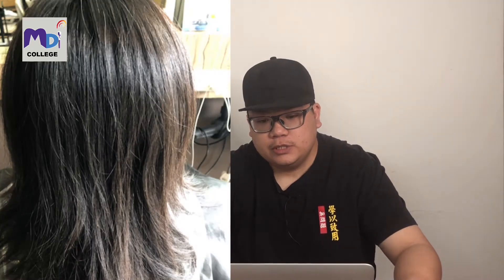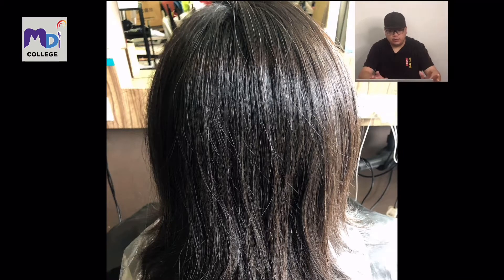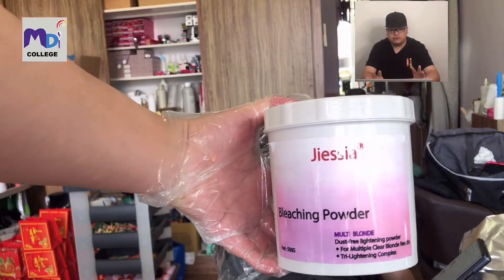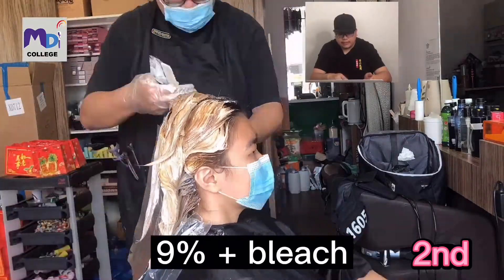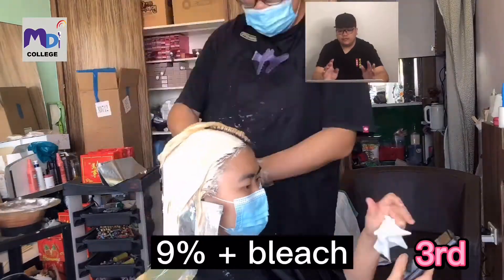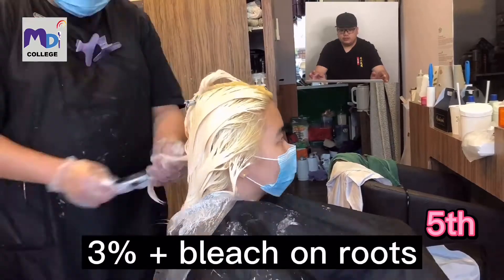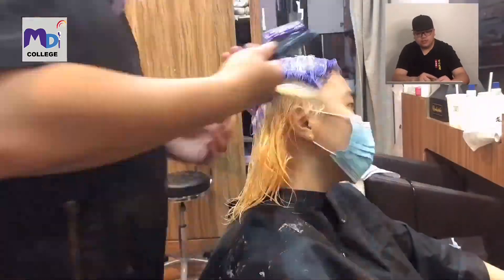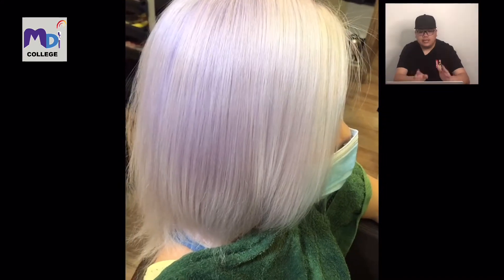[How To Colour Hair] #26 Takes 9 Hours To colour Silver White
This takes me 9 hours to achieve this result. I have done this on hair stands before on video #6 Silver White Formula. Full Explanation on how to achieve this if you are a 1 man/woman show in the salon. Watch to find out.

If you have any questions or wants to see more colours, leave us comments & we will do the video right away.

Interested in getting the colours/peroxide/bleaching powder?
Find us at Carousell @anne.smile or Facebook @soothfasttrading

Or Interested in learning how to colour hair?